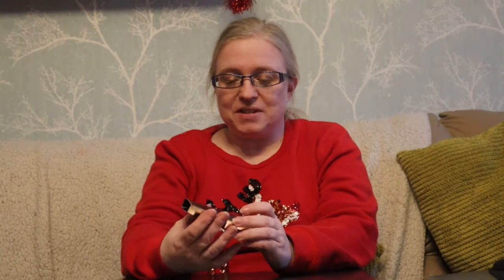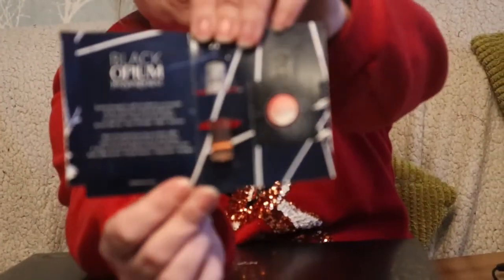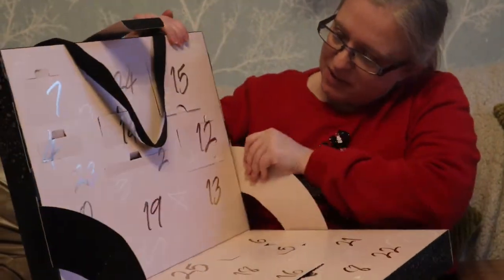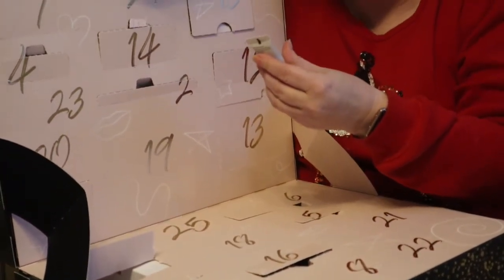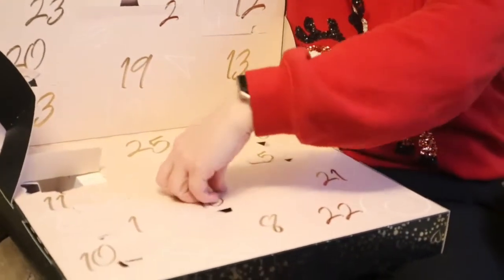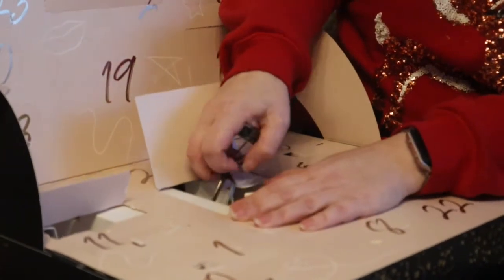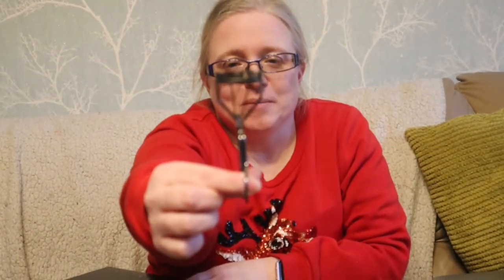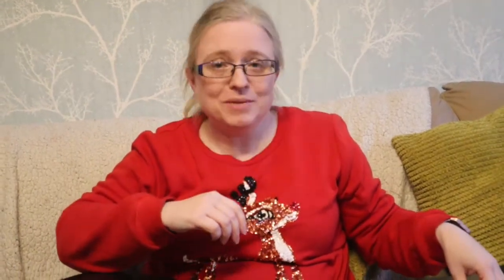Vlogmas Days 17 & 18 | I am still tired!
On vlogmas 17 & 18, I got some nice bits in my No7 Beauty Advent calendar, I am a bit gutted Advent will be over soon as I love getting a No7 treat every day lol.
I also got a very nice perfume sample, I love getting these!

TubeBuddy, a great tool for finding keywords, tags, and A/B testing thumbnails